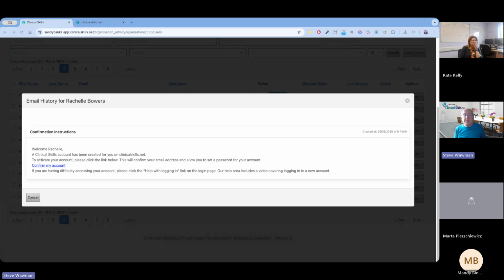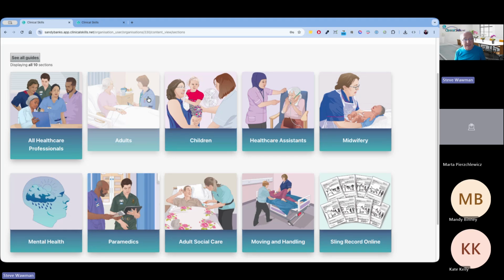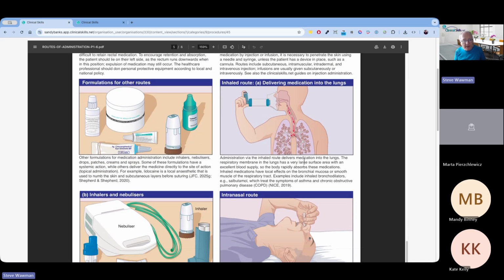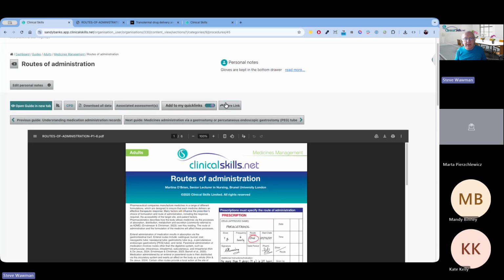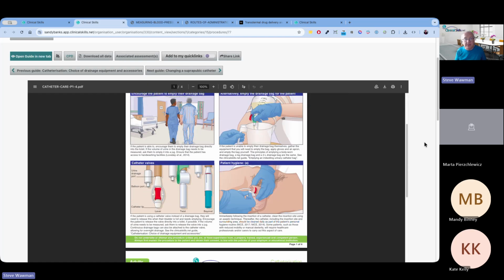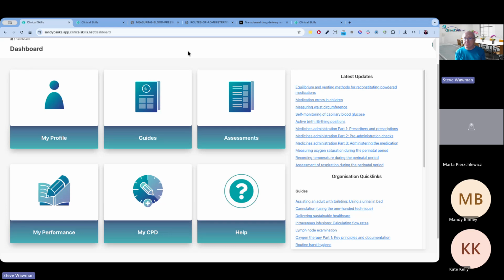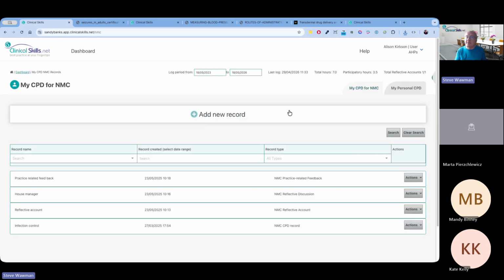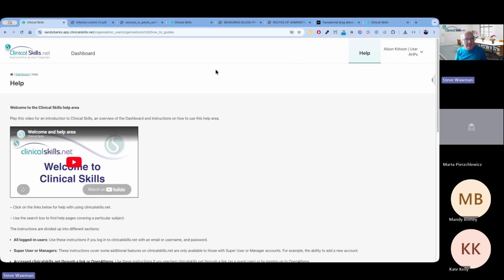Clinical Skills user training for Bluebell Wood 20260518 111812 Meeting Recording